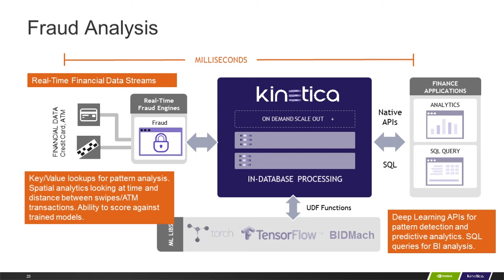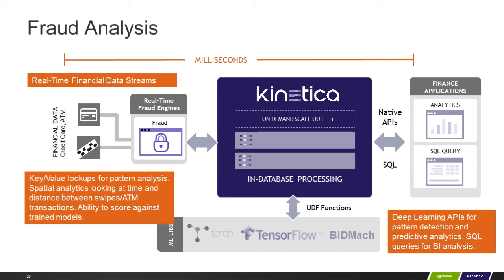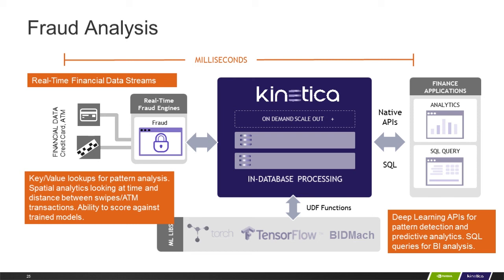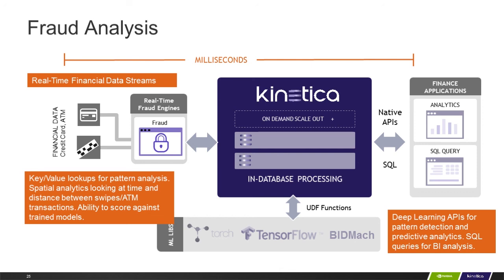GPU-Accelerated Fraud Analysis with Kinetica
Performing ad-hoc analysis on the volumes and disparate types of data necessary for fraud detection is a challenge for even the most advanced data systems. Kinetica is uniquely able to enable those who model fraud to perform queries on large streaming datasets in order to uncover anomalies and patterns of behavior that signal potential fraud. Specifically, Kinetica can be used to combine data feeds with anomaly detection, monitor multiple streams of global attack vectors, find security lapses, and mine system logs. By applying machine learning and analytics, financial institutions can crunch petabytes worth of data in order to detect advanced persistent threats in real time and react quickly to abnormal/malicious activity.